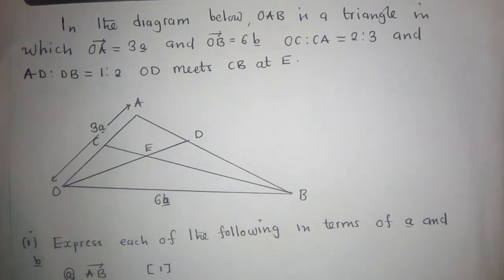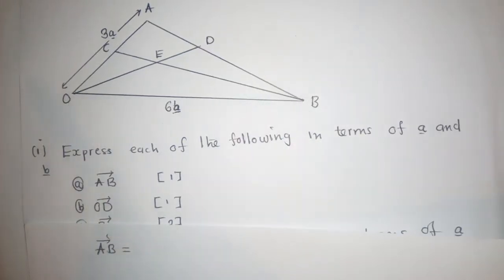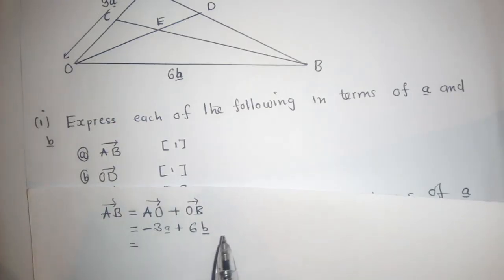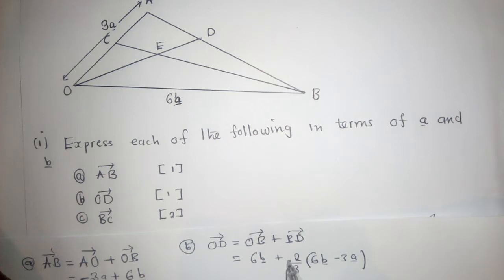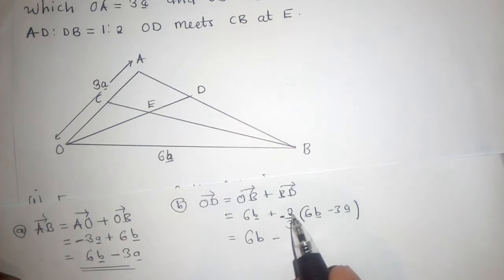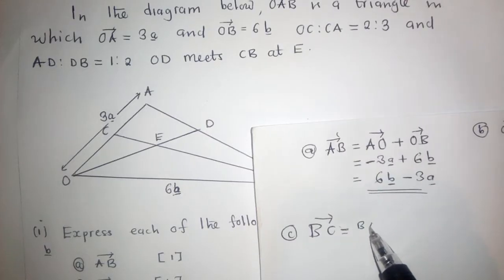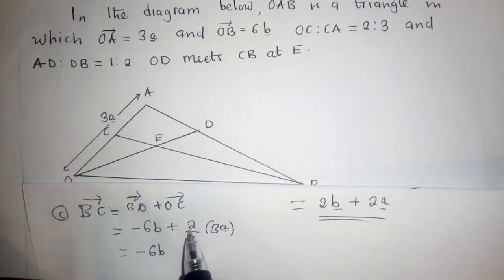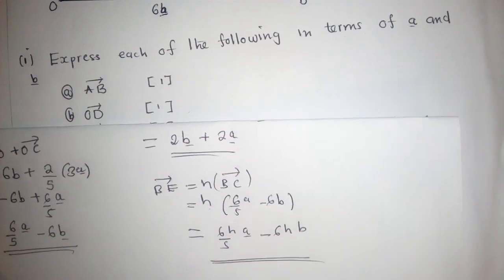Vector 2019 exam question